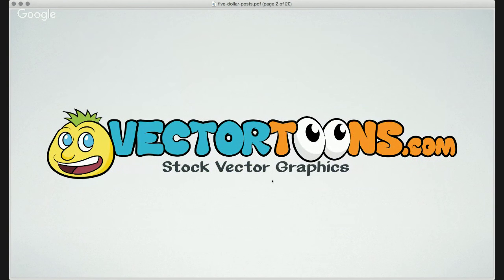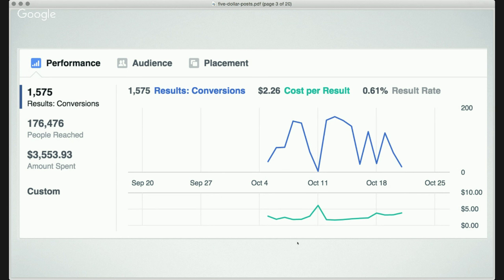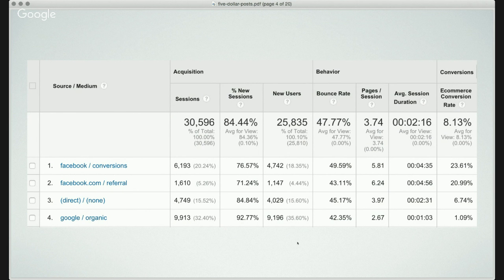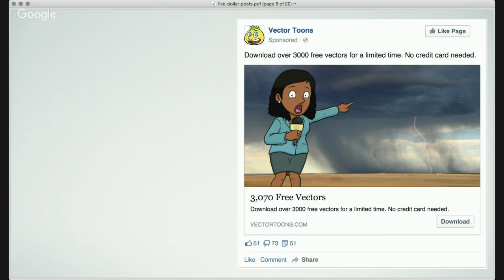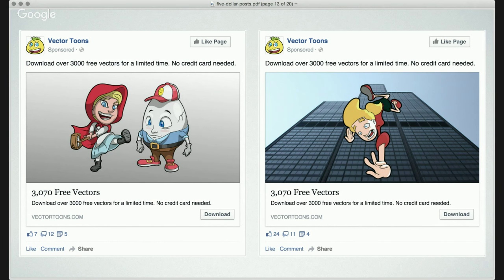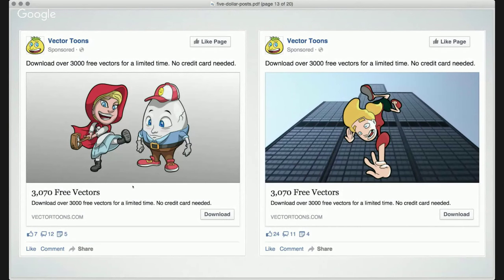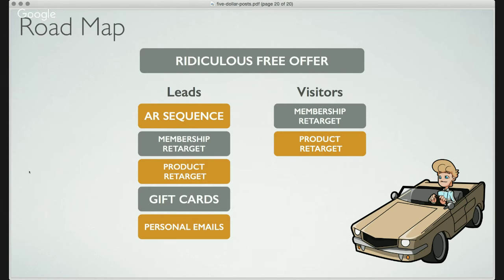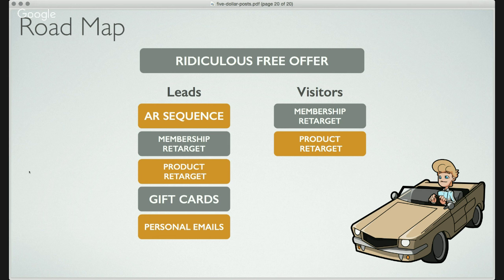The Secret to High ROI Facebook Ad Campaigns with Ron Douglas and Brad Gosse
On this live discussion, Brad Gosse of VectorToons.com will walk you through how he used Ron Douglas' "Five Dollar Posts" course to create Facebook ad campaigns that have transformed his business.

Just wait until you see what he's doing with his ads and the super high ROI he's getting in a competitive market.